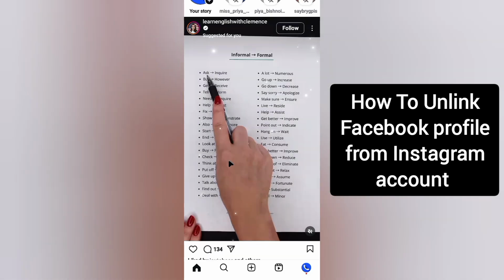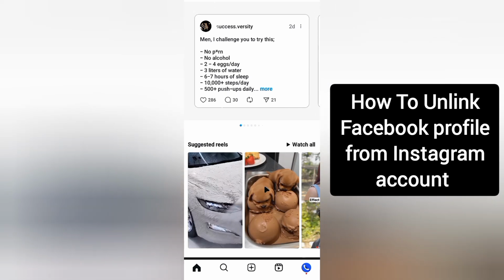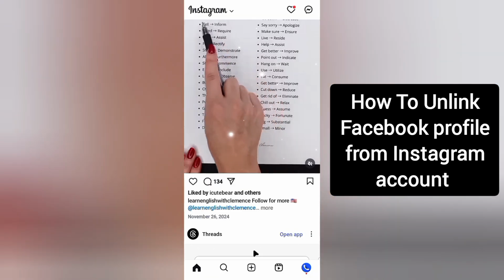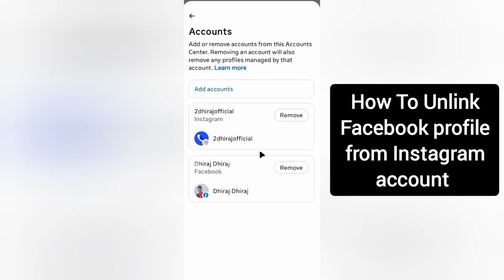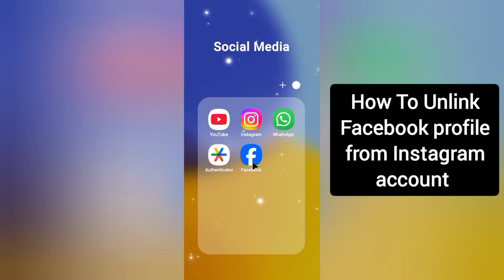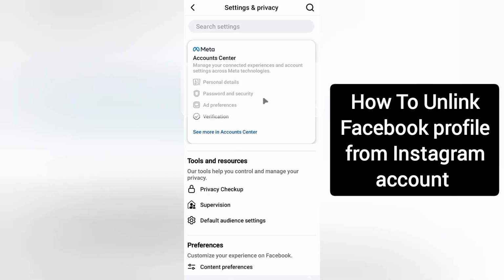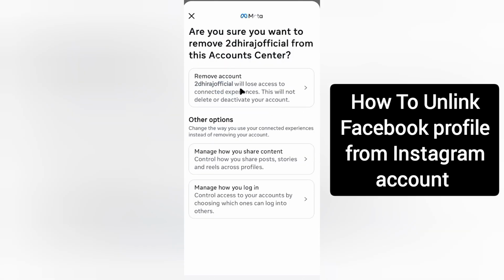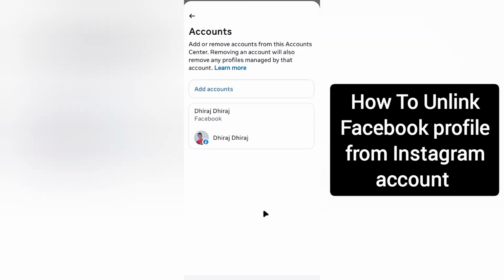How To Unlink Facebook From Instagram Account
Here in this video I've explained the step by step process to Unlink your facebook profile from your instagram account.

how
how to
unlink facebook from instagram
unlink instagram from facebook
unlink instagram account from facebook
how to disconnect instagram from facebook
remove facebook from instagram
how to disconnect facebook from instagram
disconnect facebook from instagram
how to unlink facebook account from instagram
how to disconnect your instagram account from facebook